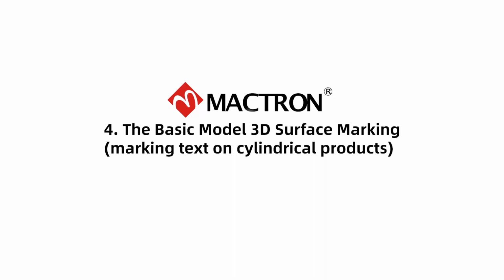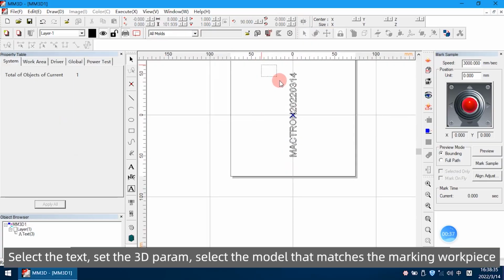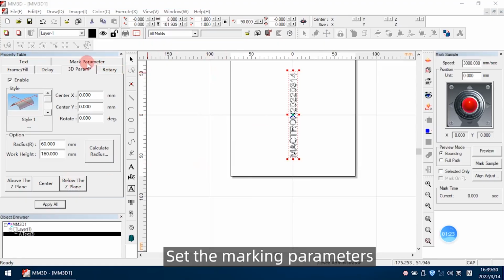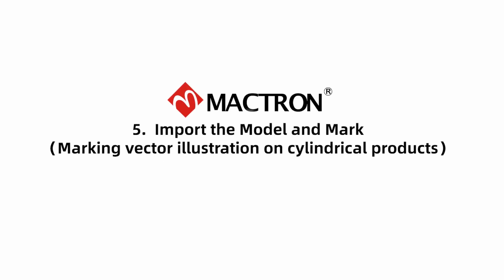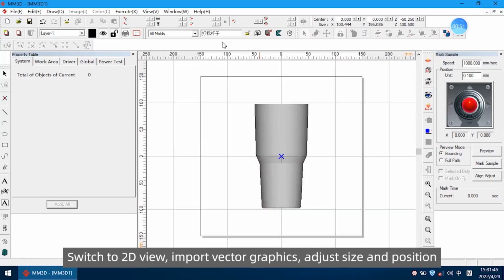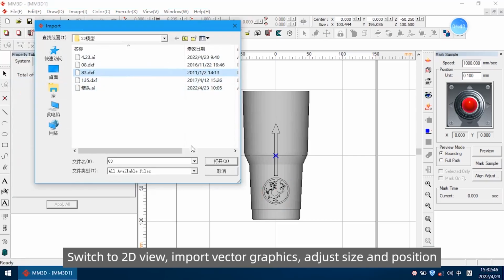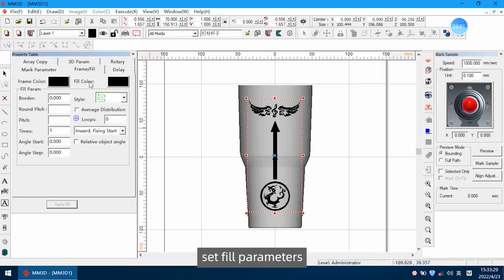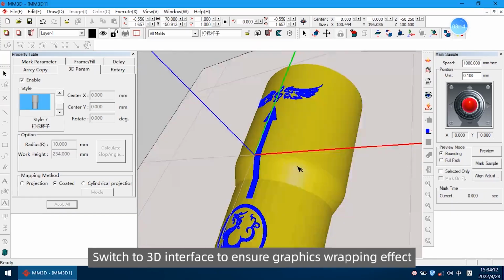Macmark 3D | Mactron Tutorial Video | How to Do 3D Surface Marking on Basic Model